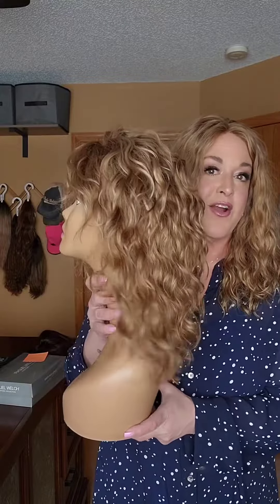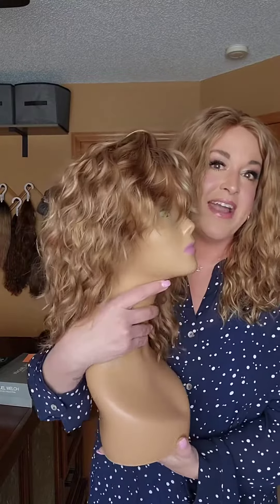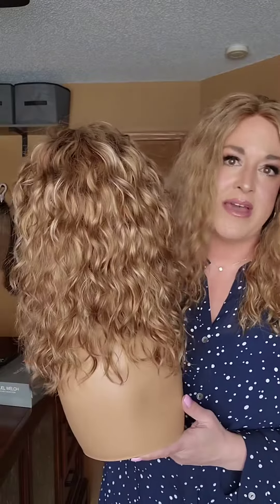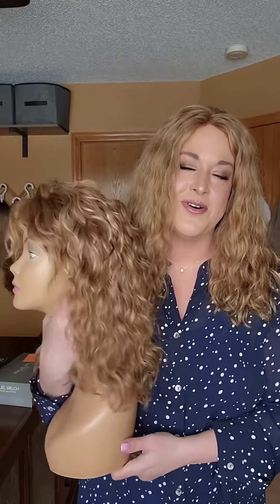Free wig giveaway human hair wig for alopecia